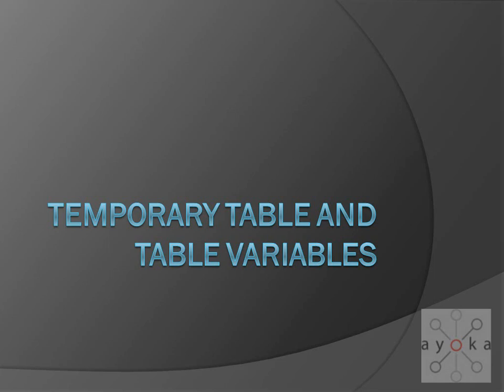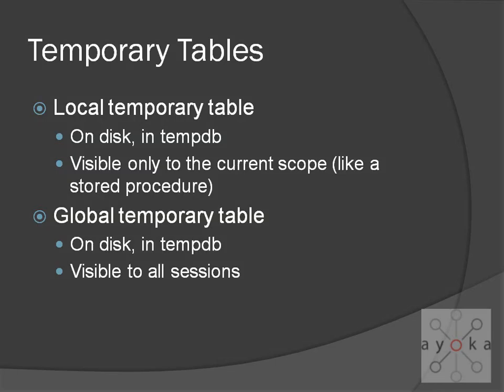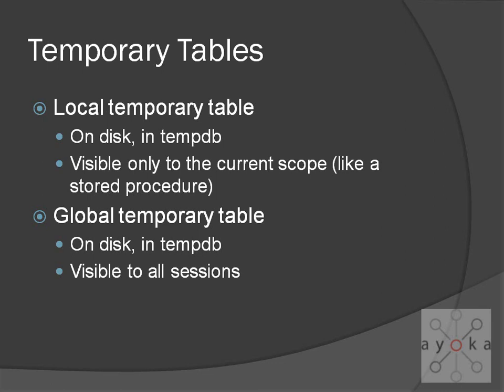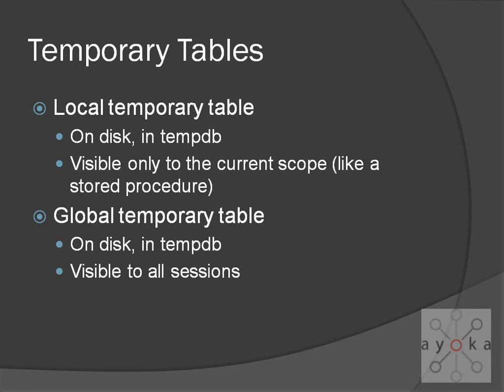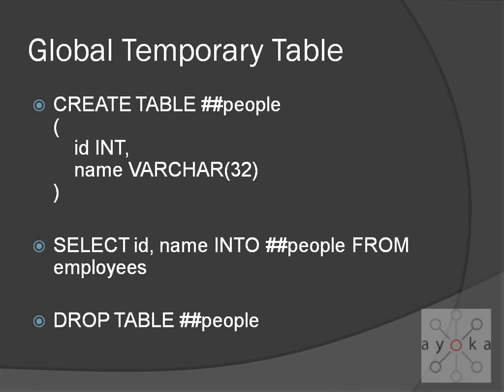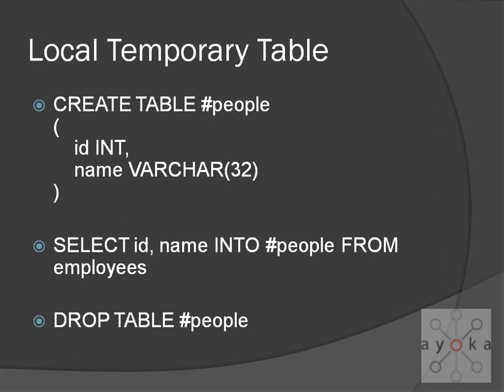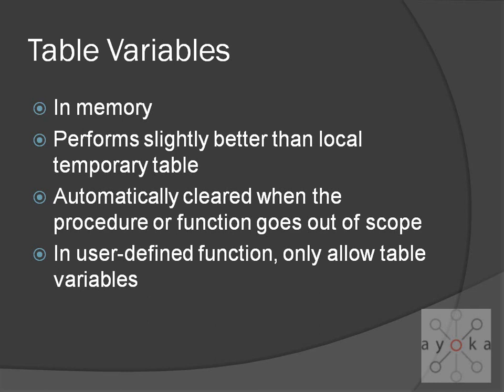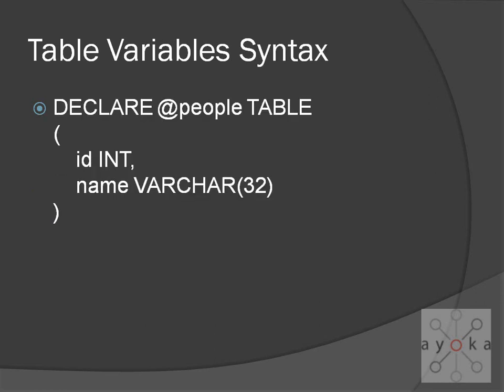SQL Server Tutorial Part 1 - Best Practices - Ayoka Lunch n' Learn Series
In Part 1 of this four part video, Steve Chang discusses temporary tables, table variables and other SQL Server best development practices.

Ayoka - Made in USA Software Services - presents Ayoka's Lunch n' Learn Series. Our employees meet over lunch to discuss various software development topics.